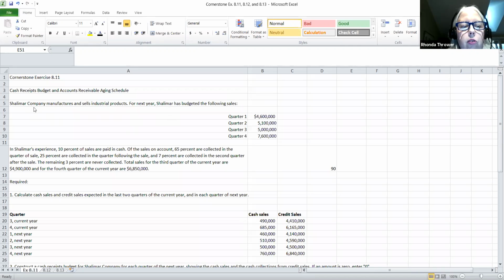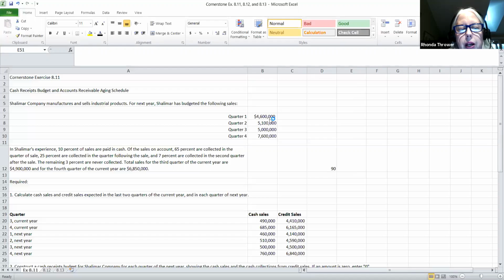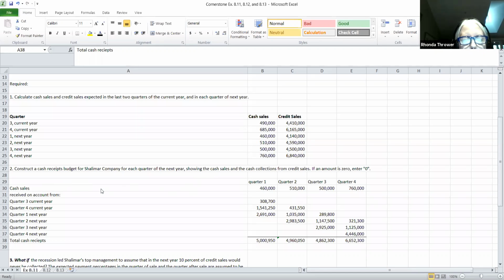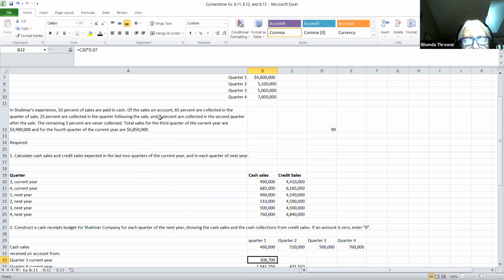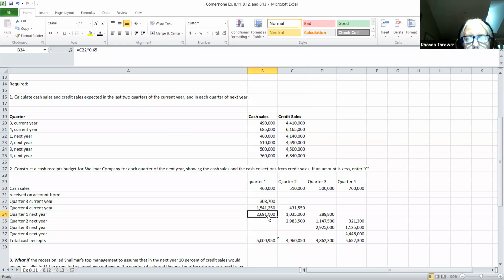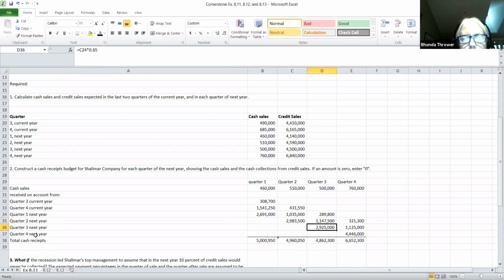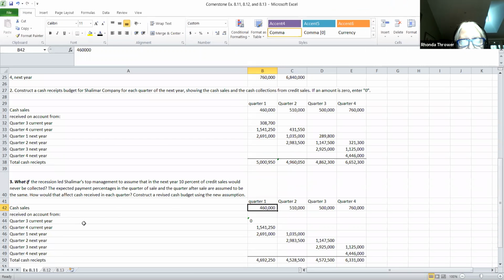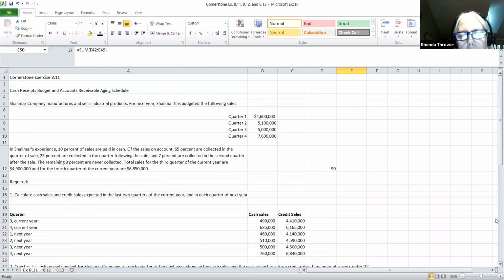ACC 225 Chapter 8 exercise 11